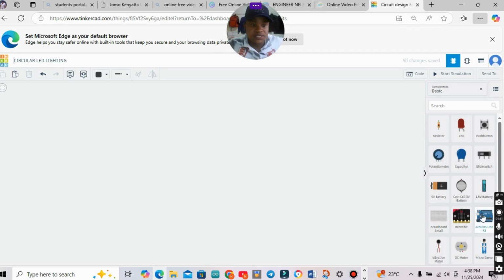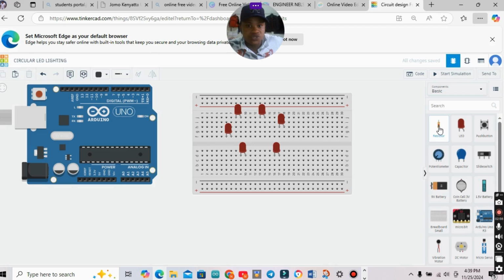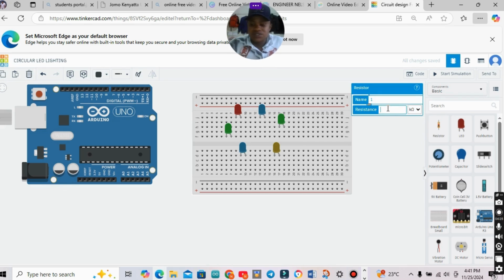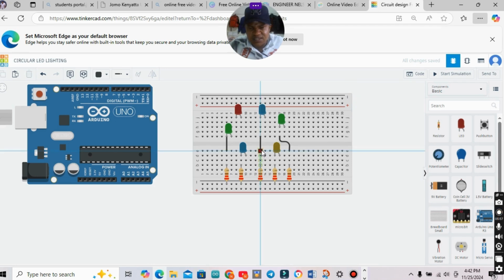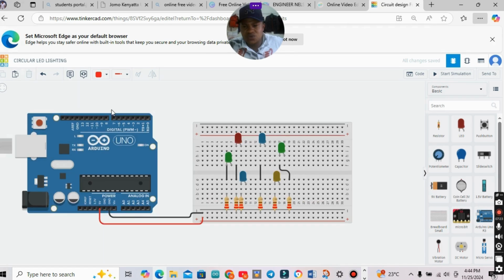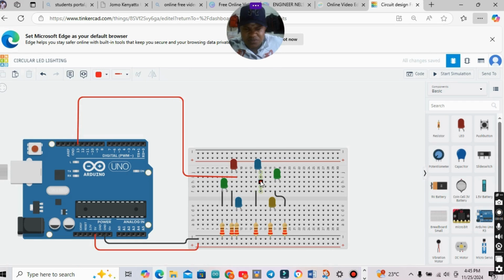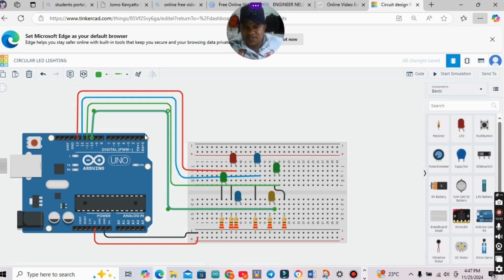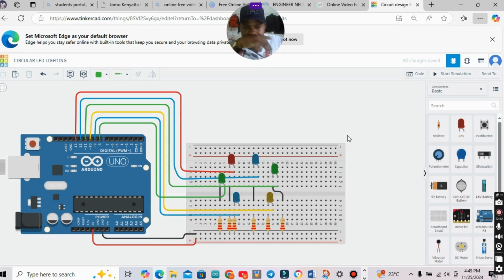CIRCULAR LED LIGHTING PART 1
The video describes how you can construct a circuit in tinker CAD that will light up a ring of LEDs. this part 1 is for the circuit development, the code is in the video under part 2.
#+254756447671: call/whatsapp